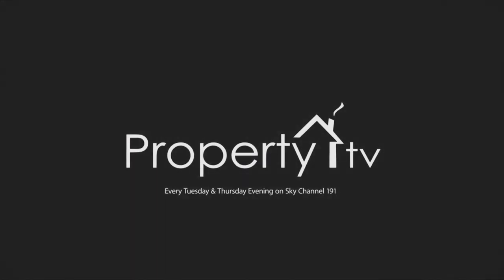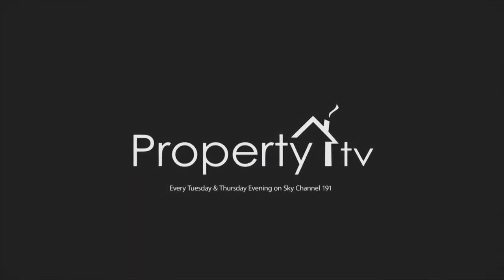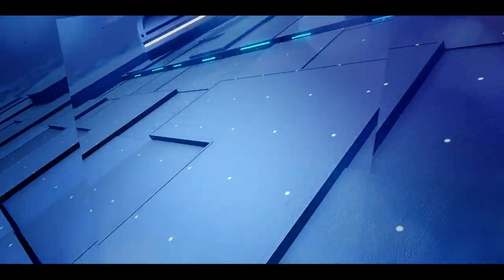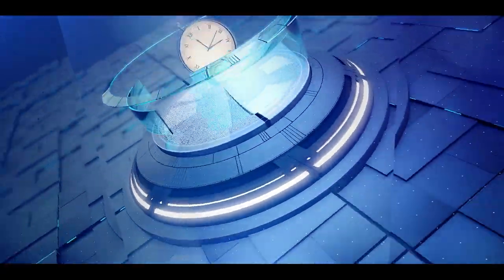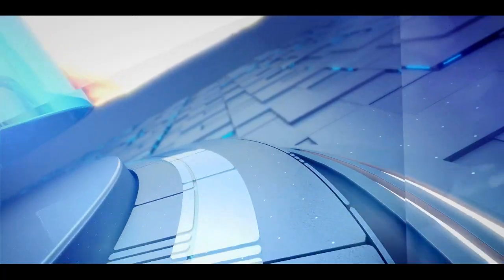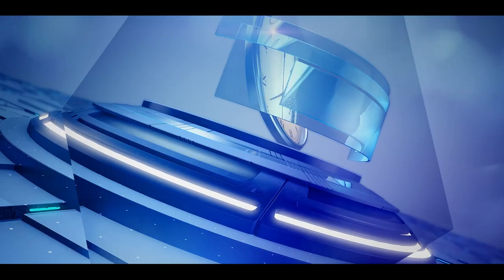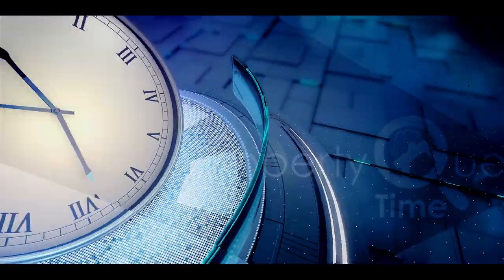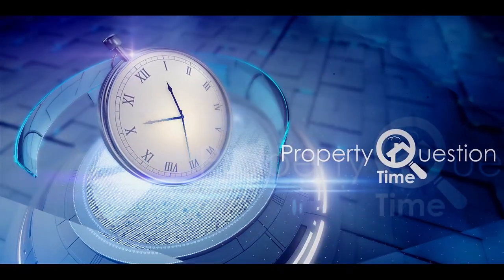Property Question Time Season 4 Episode 2 With John Howard & Hayley Andrews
Stephen Galpin is joined by property developer, investor and author John Howard and property developer, investor and mentor from Your Freedom Empire Hayley Andrews